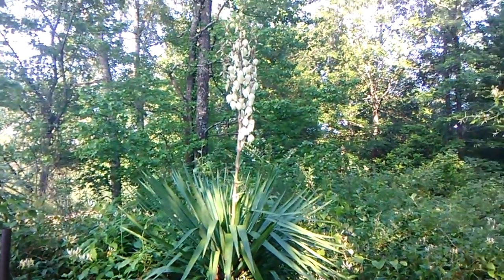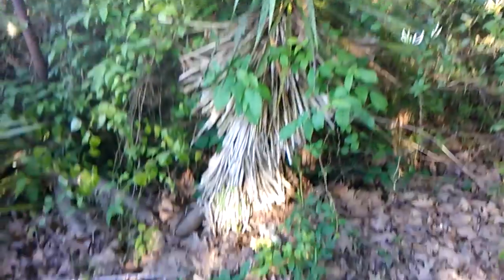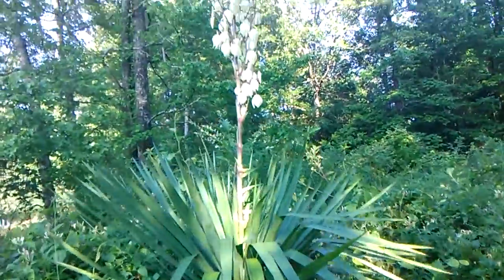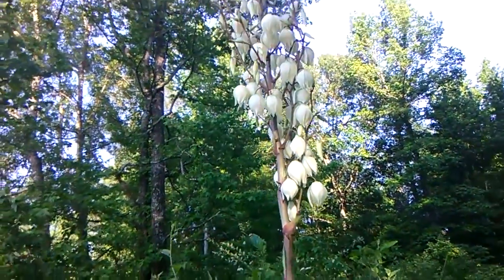Palm Type Plant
Can you tell me the name of this plant?